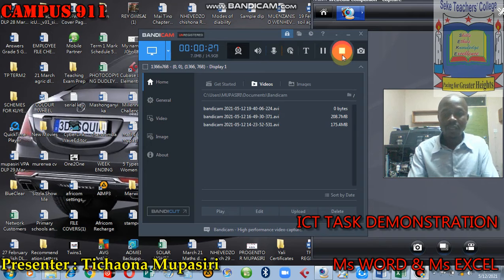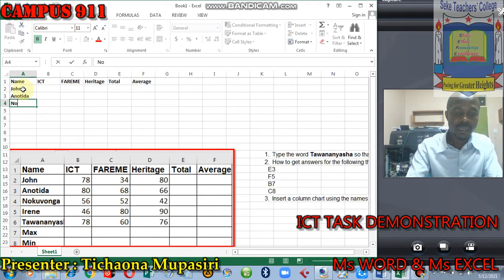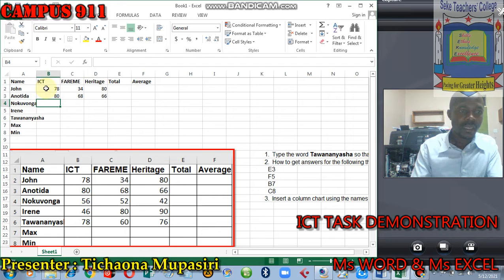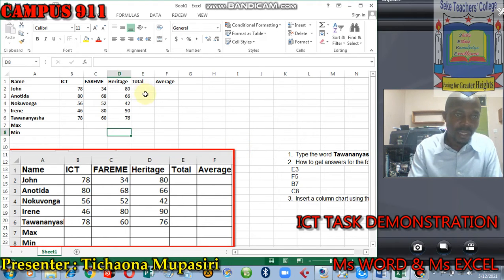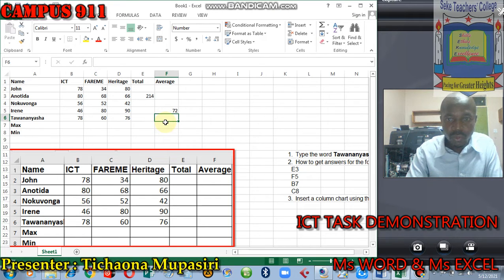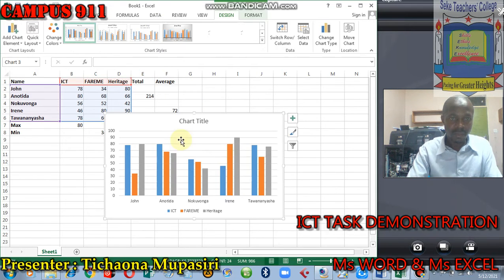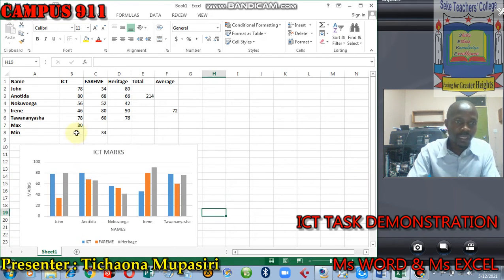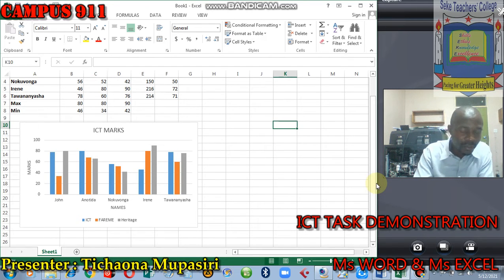Using Ms Excel in schools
Ms Excel is used widely in schools and institutions to make work easy. It is used to automatically calculate values such as average, total, minimum, maximum and many  other functions.